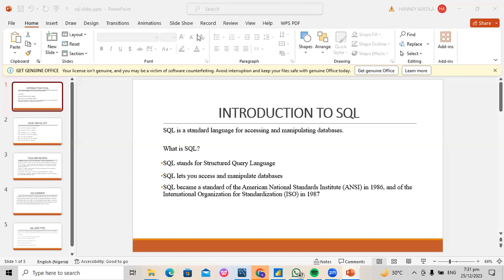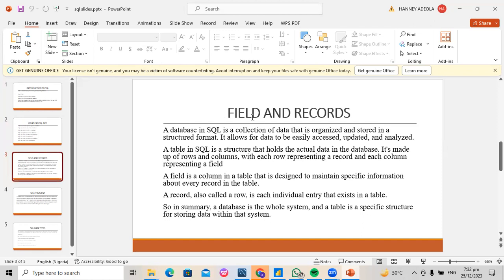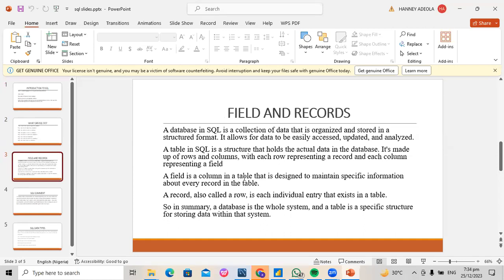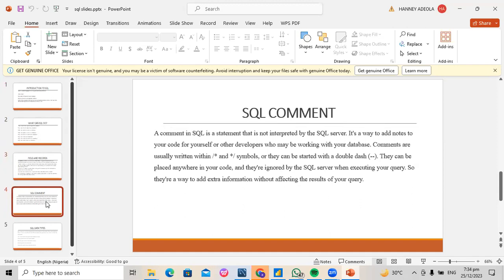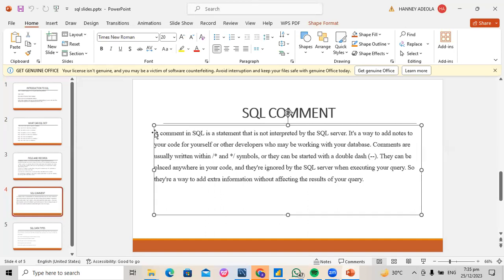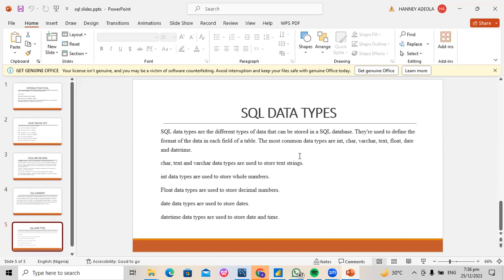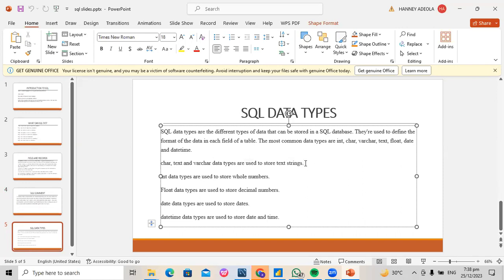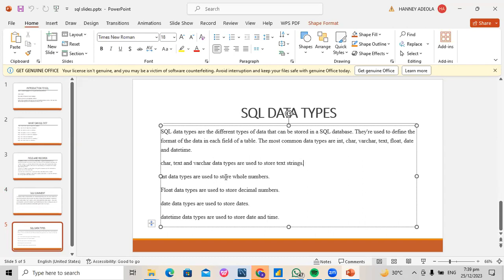1 INTRODUCTION TO SQL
In this video, we’re diving into the basics of SQL (Structured Query Language), the standard language for managing and manipulating databases. Whether you’re new to data or looking to sharpen your skills, this introduction will guide you through:

What is SQL?: Understand the fundamental concepts and purpose of SQL.
Basic SQL Syntax: Learn the key components of SQL queries including SELECT, FROM, WHERE, and ORDER BY.
Creating and Managing Tables: Discover how to create tables, insert data, and perform simple queries.
Filtering and Sorting Data: Explore how to filter and sort data to get the information you need.
Join us to get a solid foundation in SQL and start your journey into the world of databases.